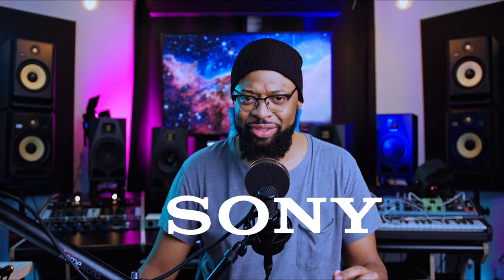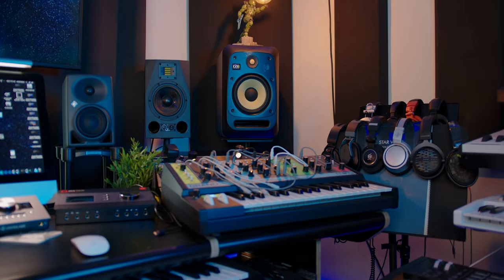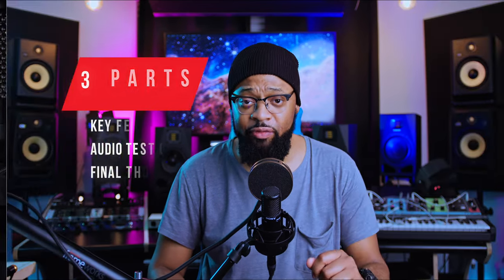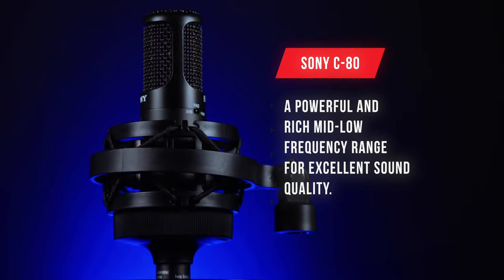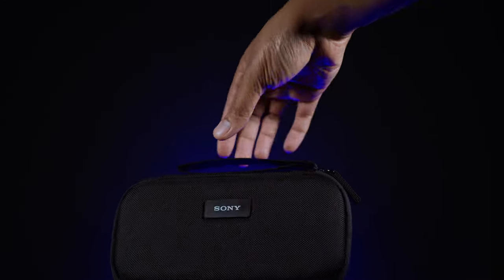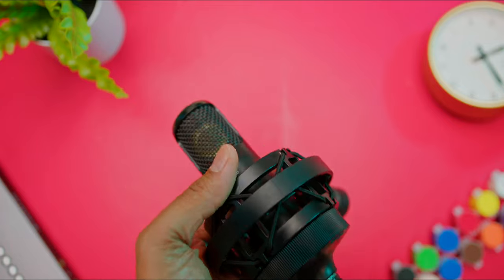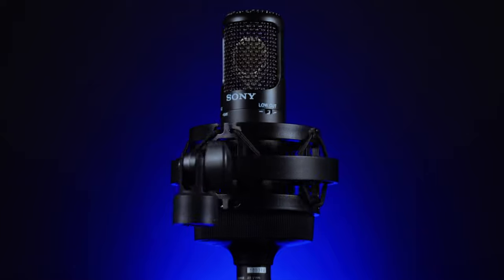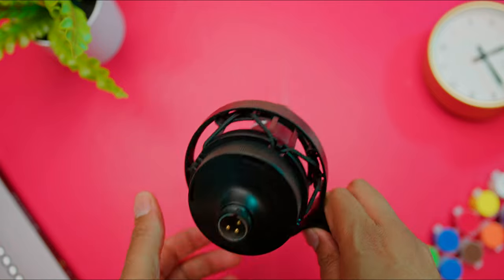EPIC Vocal Chain Microphone: Sony C-80 Microphone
In this video, I take a closer look at the Sony C-80 microphone.

Timecodes & Chapters:
0:00 - Intro
1:12 - Price
1:22 - Video Breakdown
1:34 - Message from our sponsor Sony
2:10 - Sony C-80 features & highlights
3:00 - What's Included with the Sony C-80 Microphone
3:05 - Setting up the Sony C-80
3:40 - Sony C-80 Vocal Chain Explained
4:04 - Sony C-80 Audio Test
4:47 - Final Thoughts
5:30 - Outro

Sony C-80 Microphone
Sony C-100 Microphone
Sony C-800g Microphone
Best Vocal Plugins
Vocal Chain Order
Best Vocal Chain
Plugin Chains
Best Microphone For Rap Vocals
Sony Microphone
Drake's Epic Microphone
Budget Microphone